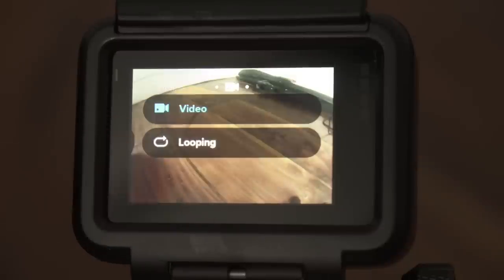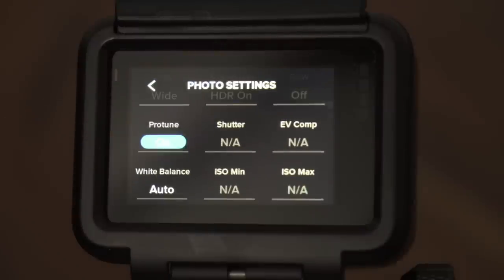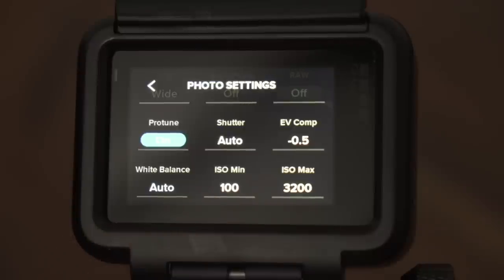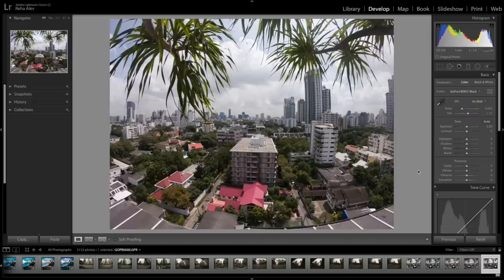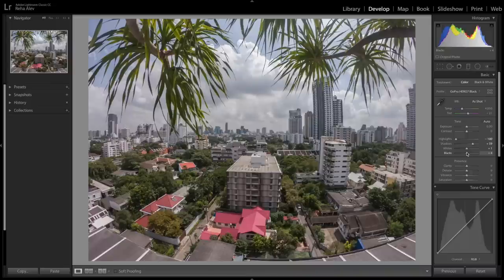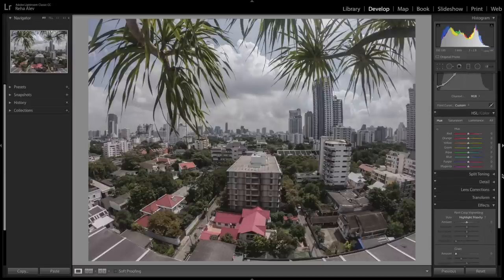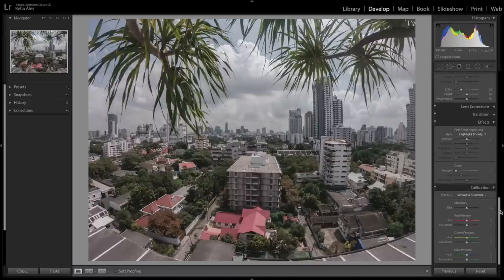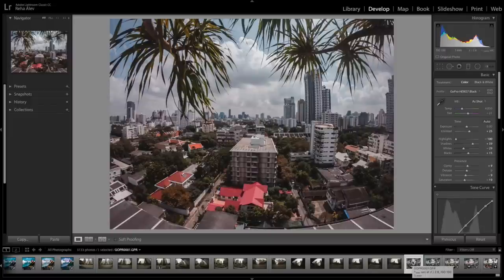The Absolute BEST PHOTO Settings for the GoPro Hero7 Black (w/ Adobe Lightroom Tutorial) | RehaAlev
The absolute BEST settings for shooting photos with the GoPro Hero7 Black. I shoot RAW and I demonstrate how to edit the RAW files in Adobe Lightroom Tutorial.